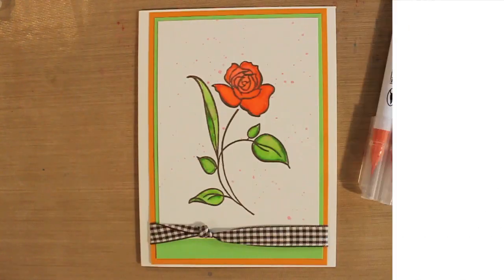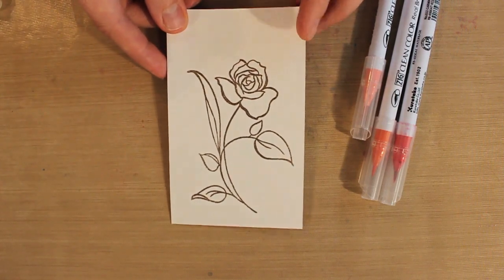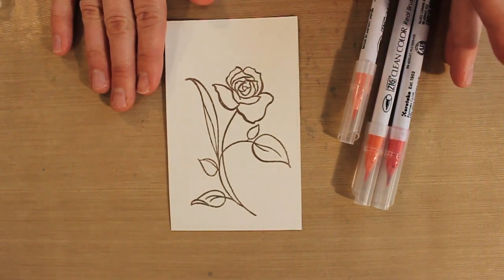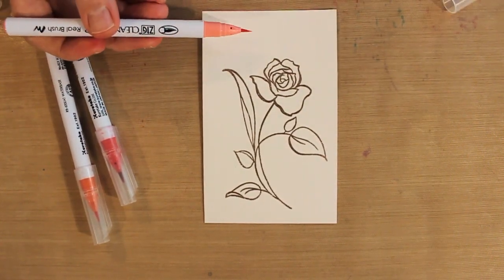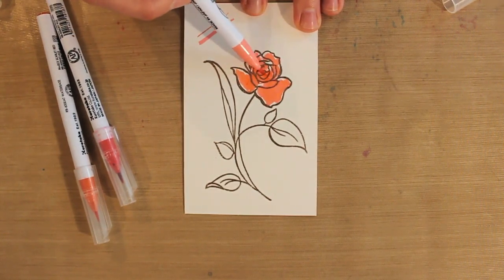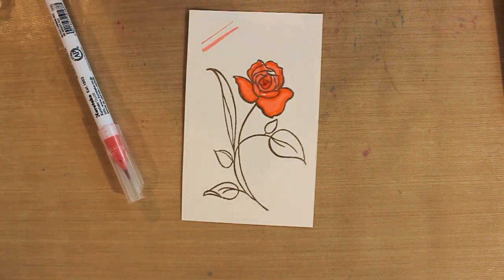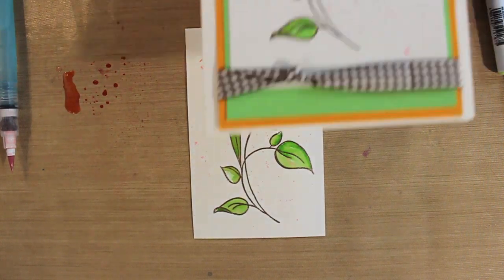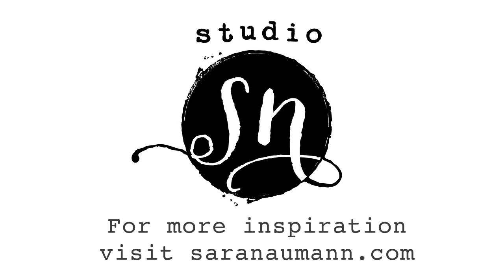Studio SN: Stamp Coloring with Kuretake Markers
Explore simple stamp coloring with Kuretake Clean Color markers. Featuring the Altenew Amazing You stamp set. Video by Sara Naumann.